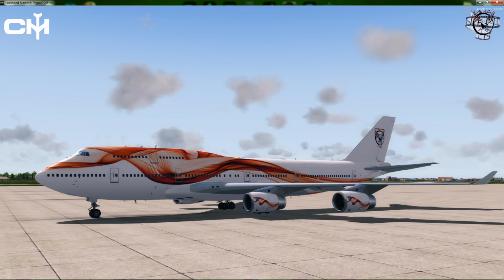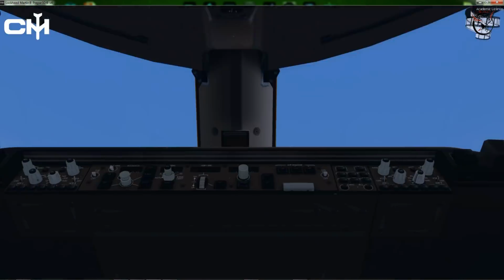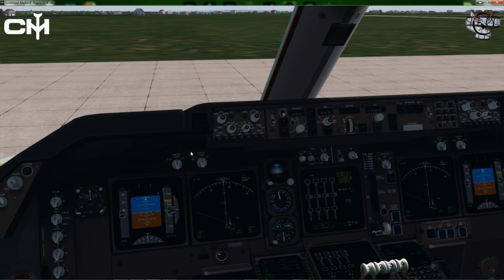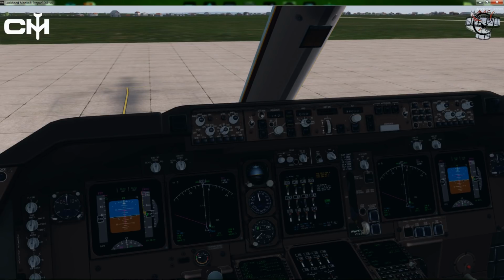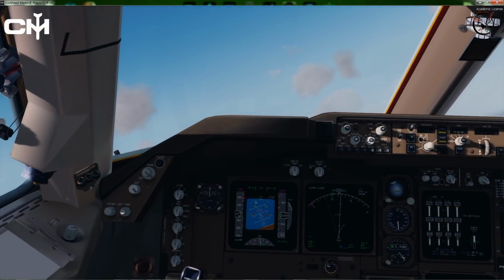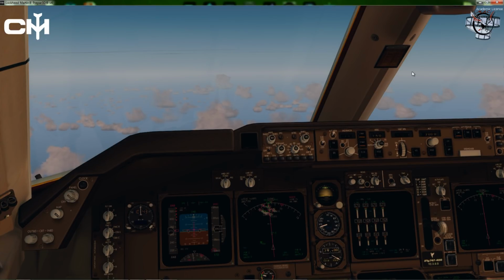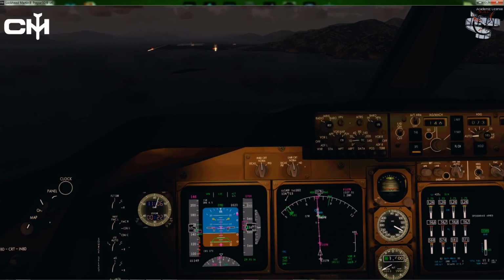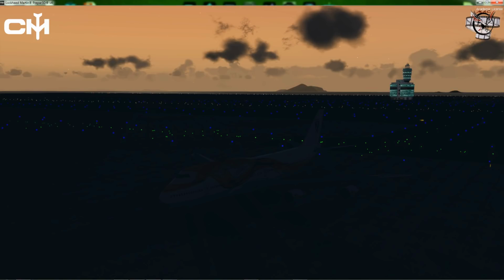[P3D V4.1] iFLY 747 | FULL FLIGHT TUTORIAL | ZUUU to VHHH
iFLY CONFIGURATION MANAGER 3:27

POWERING UP THE AIRCRAFT 6:29

SETTING UP THE FMC 13:38

SETTING UP THE MCP AND THE REST OF THE BEFORE PUSH STUFF 21:01

STARTING THE APU 26:19

PUSHBACK PROCEDURE 26:53

ENGINE START PROCEDURE 29:25

TAXI CHECKLIST 33:14

TAXI 35:13

BEFORE TAKEOFF CHECKLIST 37:41

TAKEOFF 40:33

AFTER TAKEOFF CHECKLIST 44:23

CLIMB CHECKLIST 45:30

ELEVATOR MUSIC 46:54

ARRIVAL BRIEFING 49:09

DESCENT CHECKLIST 51:10

APPROACH BRIEFING 53:44

INITIAL APPROACH CHECKLIST 57:09

FINAL APPROACH / LANDING CHECKLIST 1:02:20

AFTER LANDING CHECKLIST (I DIDN'T ACTUALLY DO IT UNTIL WE PARKED) 1:06:29

PARKING AND SHUTDOWN CHECKLISTS 1:08:51

My Controls
CH Products Flight Sim Yoke USB ( 200-615 )

More
Microsoft Flight Simulator X: Gold Edition